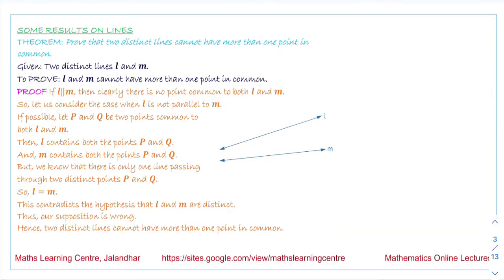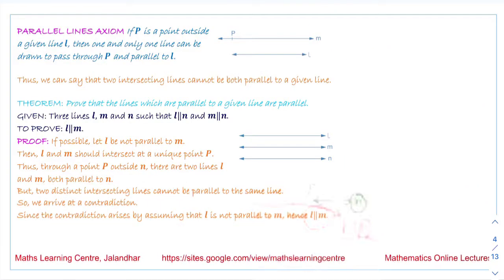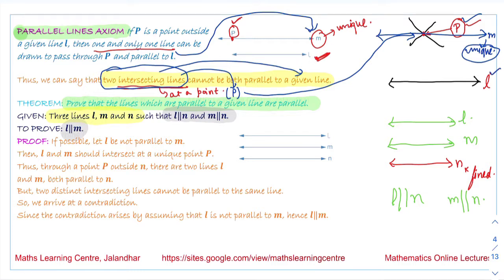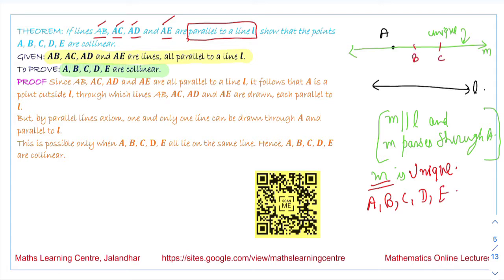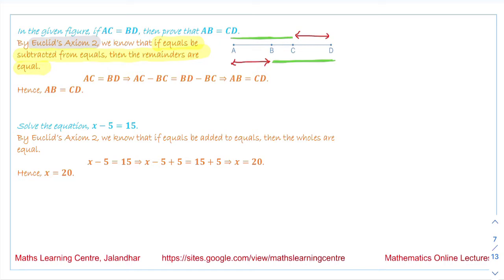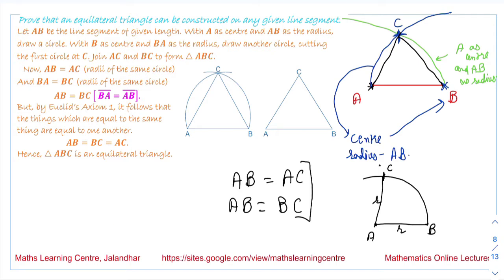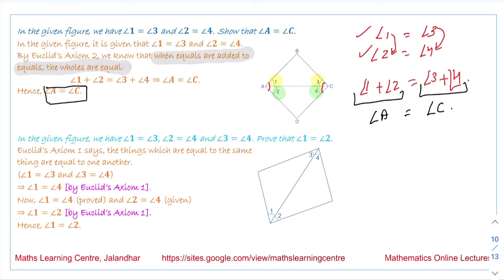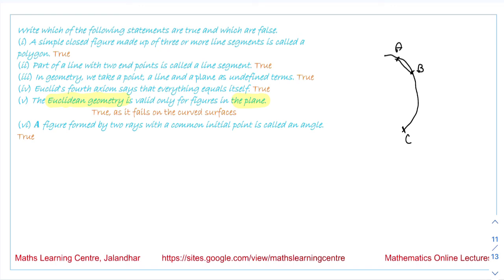Class 9 Chapter 5 Euclid's geometry (Theorems and Problems)